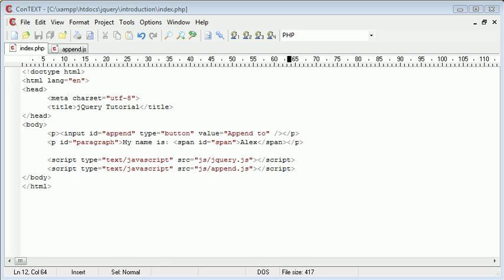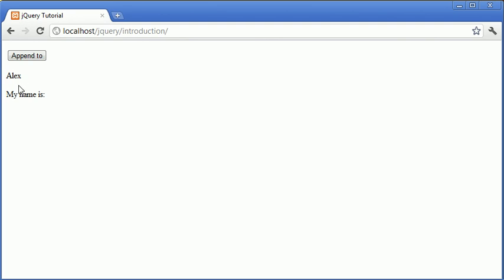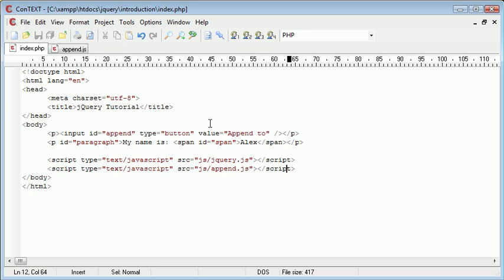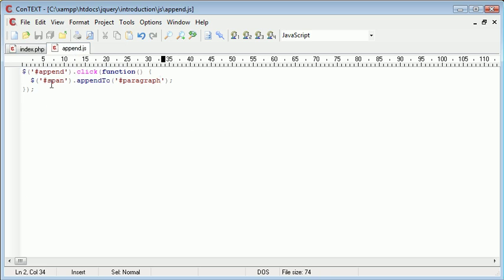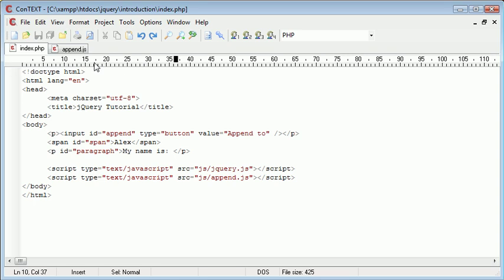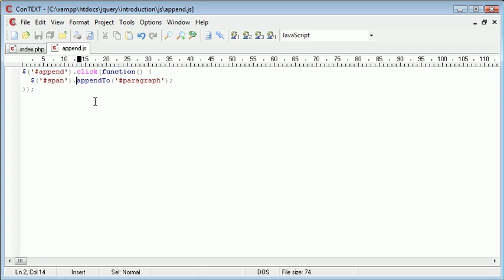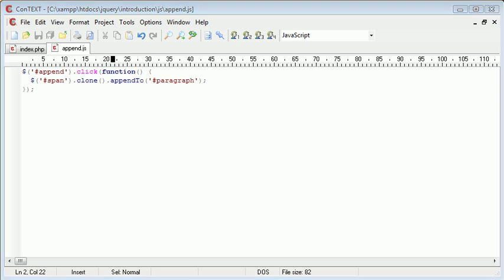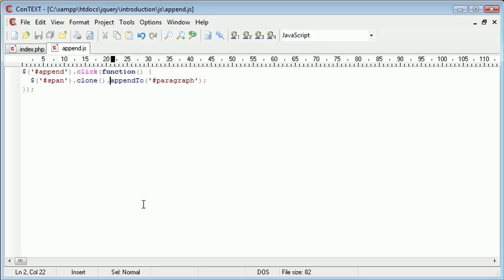jQuery Tutorial - 80 - clone